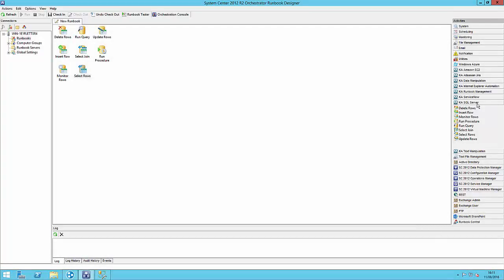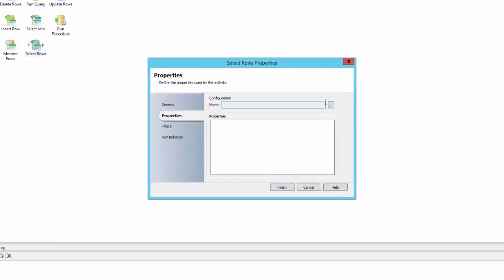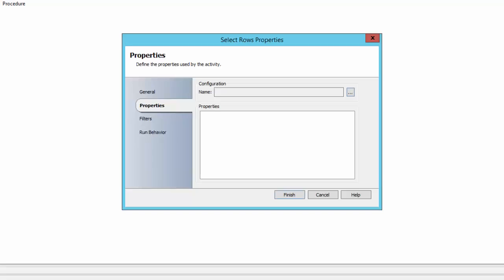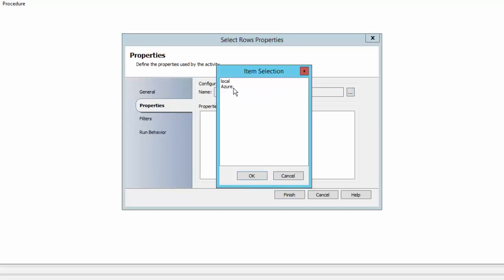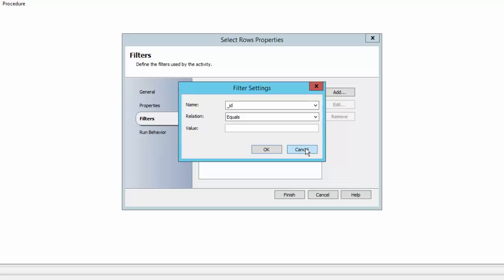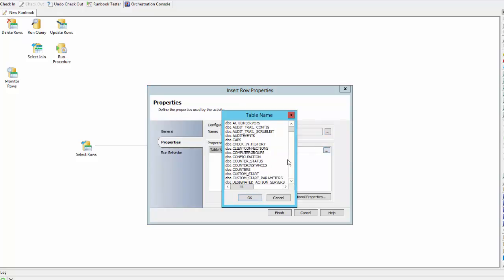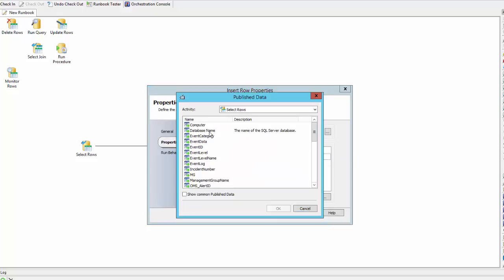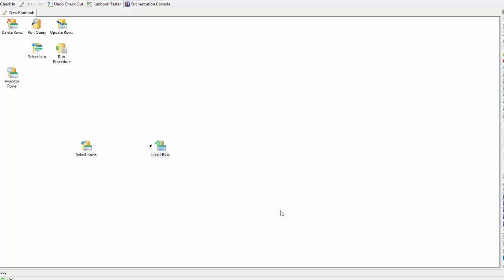Orchestrator Integration Pack for SQL Server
The Kelverion Integration Pack (IP) for SQL Server is a compliant integration for the Microsoft System Center 2012 Orchestrator IT Process Automation Solution. This Integration Pack enables users to interact with MS SQL databases without writing SQL code.
The IP for SQL Server provides an enhanced user experience and capabilities over the current objects shipped with Orchestrator.
The key capabilities added to your Orchestrator solution include:
* Automatically builds and executes the necessary commands without the user having to write or understand SQL.
* Simplifies policy design by automatically mapping table columns to Orchestrator input properties, filters and published data items.
* Prevents errors by controlling access to read-only fields, enforcing mandatory inputs and by providing value browsers for common data types.
* Improves performance by using connection pools to reduce the overhead of repeatedly opening and closing database connections.
* Introduces the ability to monitor database tables for new and/or modified rows.
* Provides the ability to use a single configuration for Orchestrator connection to a database